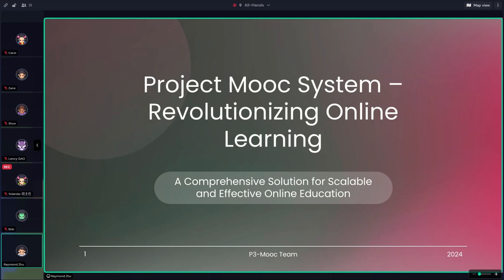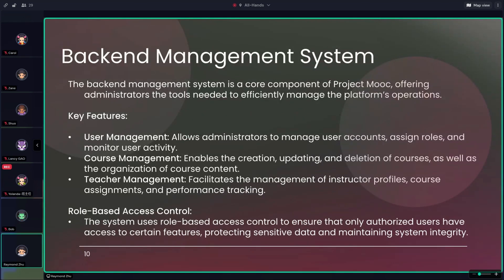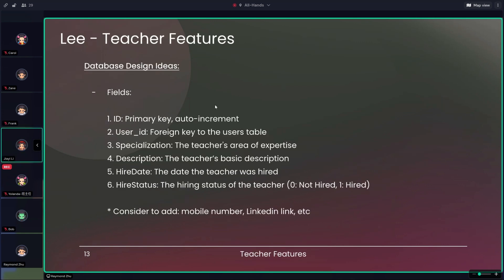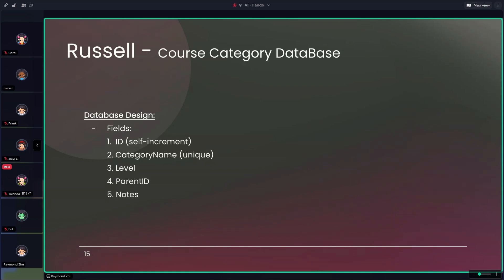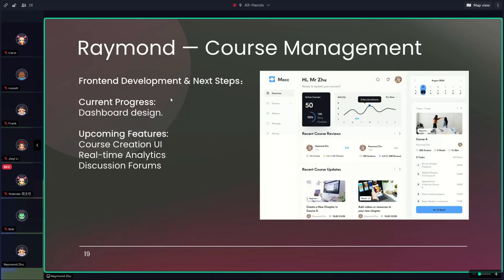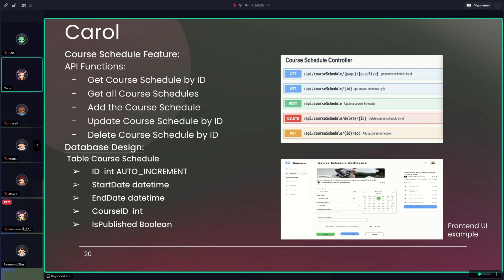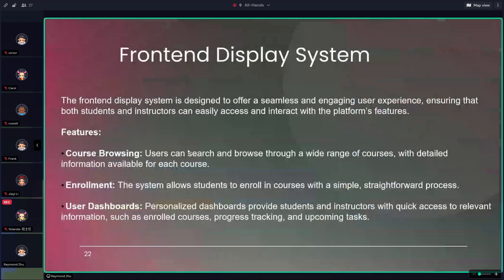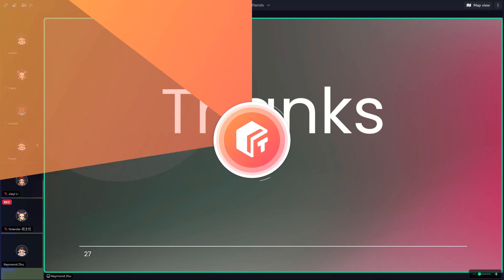Mooc项目中期DEMO展示 | 22期全栈项目 | 澳洲IT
这是一个新的在线课程学习管理系统，包括admin的后台管理，和用户端的设计。后台管理包括用户管理，课程管理，教师信息管理等，前端可以展示课程，查看课程及教师信息，维护个人学习进度。

👉 [Web全栈] 宝妈分享从IT零基础小白到斩获Atlassian软件工程师Offer的求职故事

✉️  联系我们
👉 [免费1v1职业咨询] 客服匠人小花 微信ID：niuxiaojiang01 或jracademy 添加备注来源youtube
👉 微信公众号以及📕小红书 ：澳洲匠人学院 , 澳洲求职情报局, 澳洲IT圈, UQ课代表, UNSW课代表, USYD课代表, 墨大课代表, Monash课代表